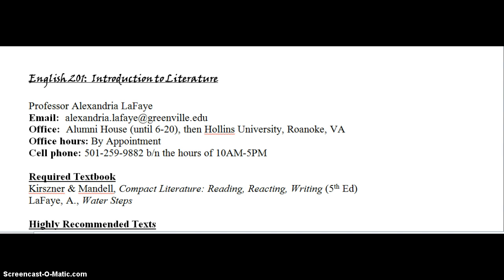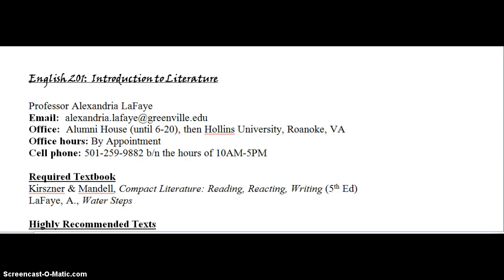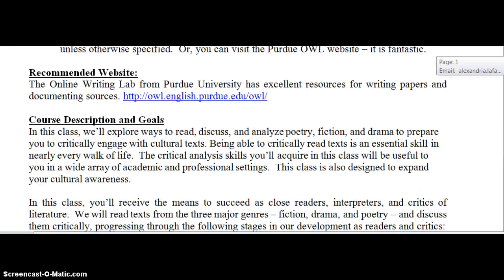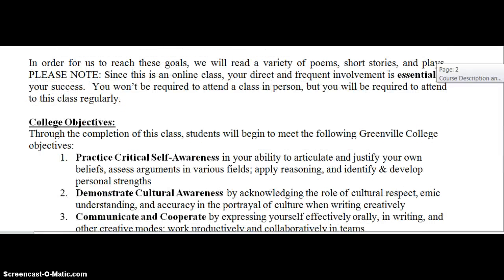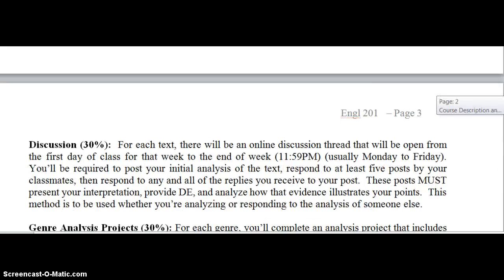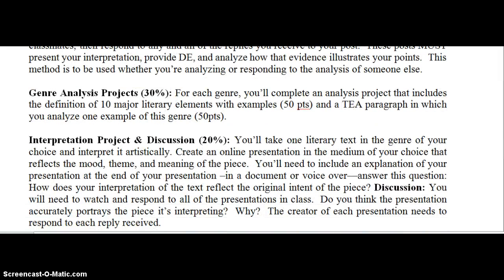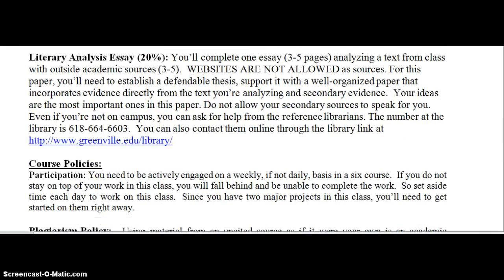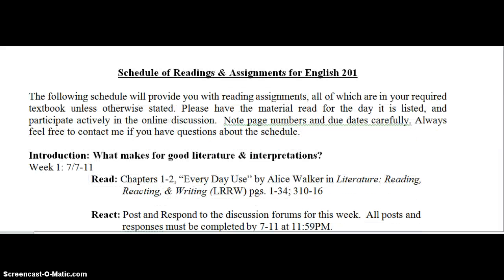Intro to 201 SU2014:Syllabus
Instructor introduction to Eng 201 at Greenville College